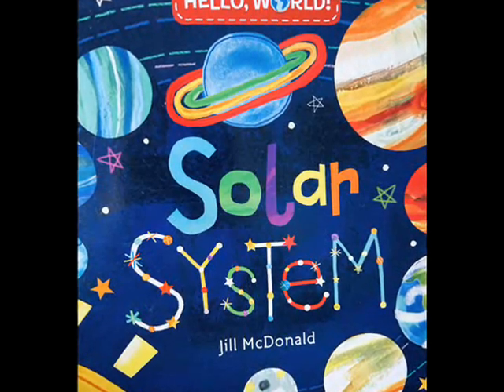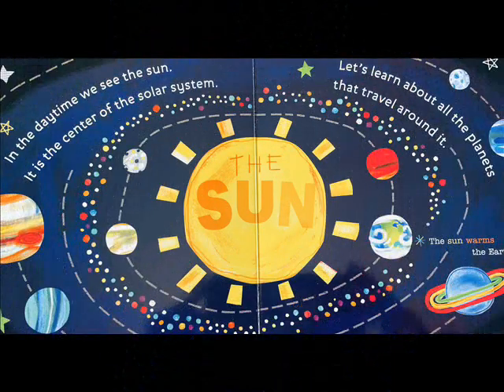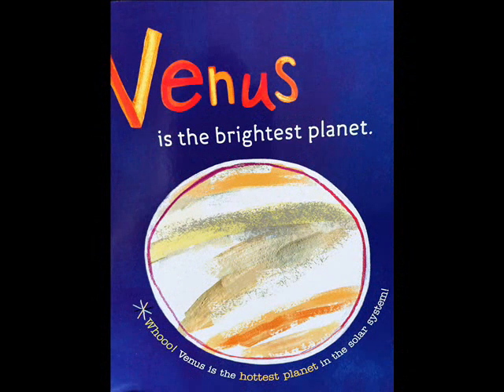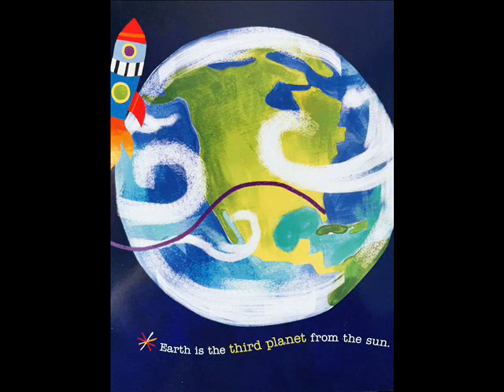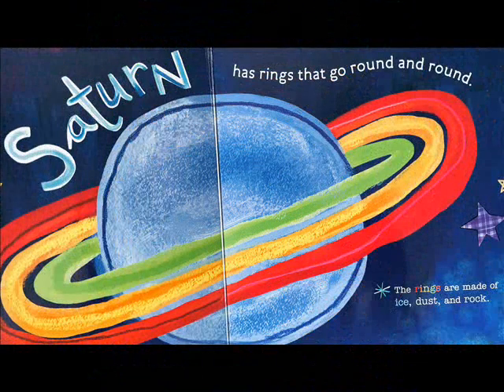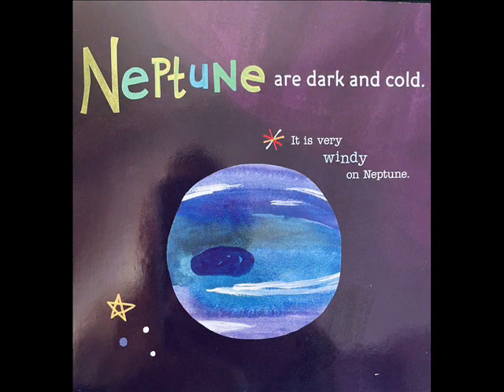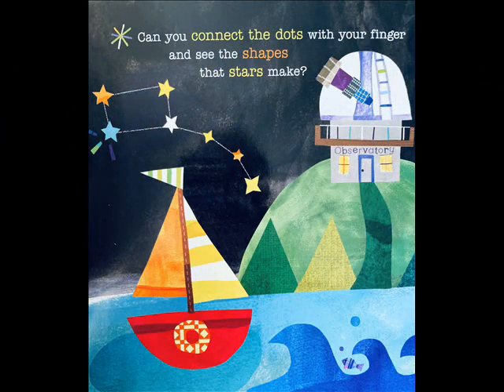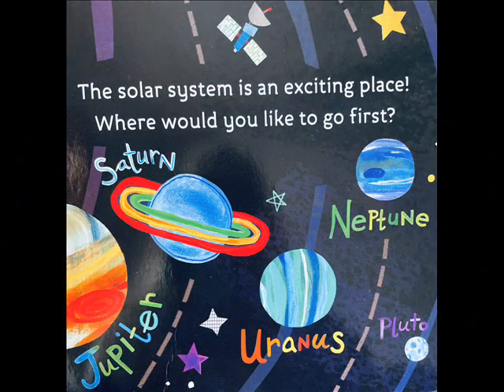SOLAR SYSTEM | READ ALOUD | BEGINNING SCIENCE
Do you want to learn all about the solar system? This book by Jill McDonald is the perfect way to introduce the solar system to kids. This beginning book is part of the Hello World series.